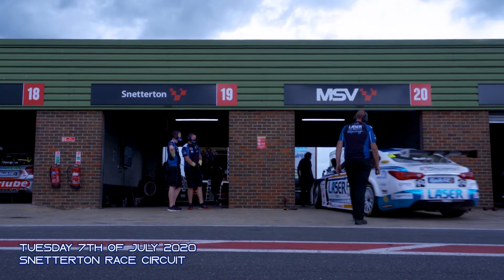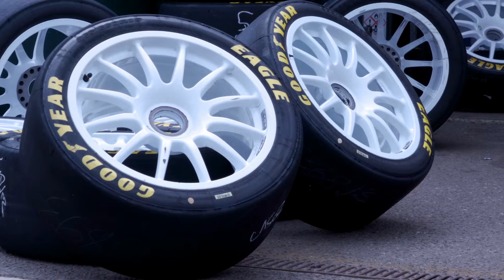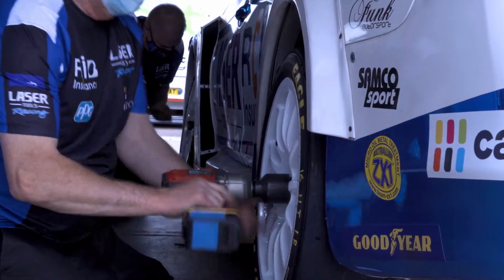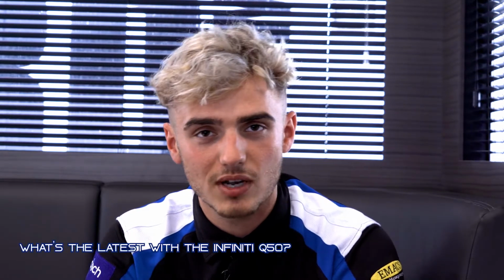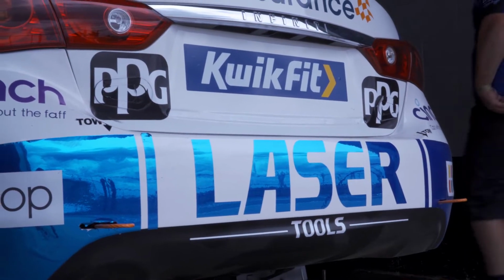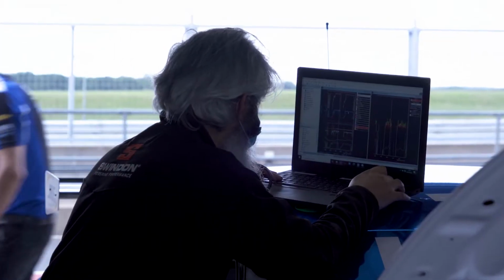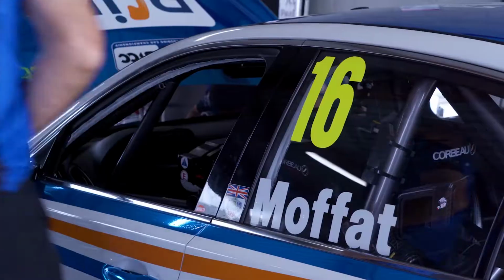Laser Tools Racing | BTCC Season Opener | Exclusive interviews with Aiden Moffat & Ash Sutton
We’re back! The Dynamic Duo Aiden Moffat and Ash Sutton are jumping back in the Infiniti Q50s to burn some rubber at Donington on the 1st and 2nd of August 2020!

The Laser Tools Racing crew had the opportunity to sit down with Aiden and Ash and get an exclusive behind the scenes interview. The pair give an insight into what’s been going on behind the scenes. More videos coming soon!